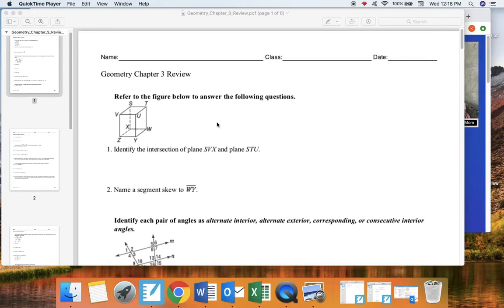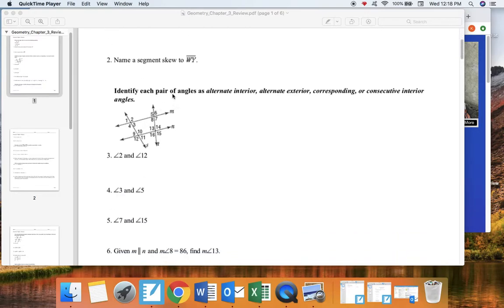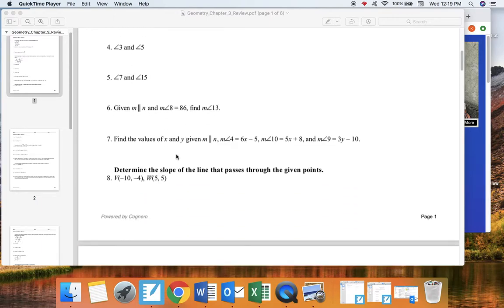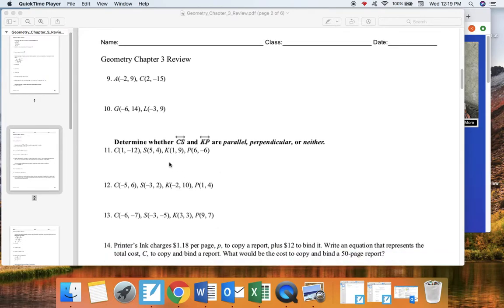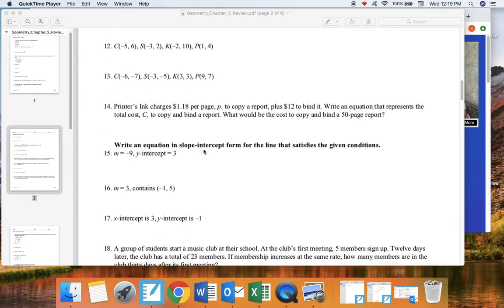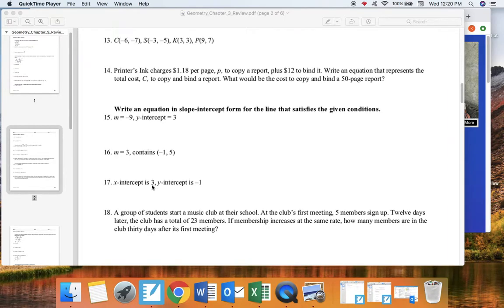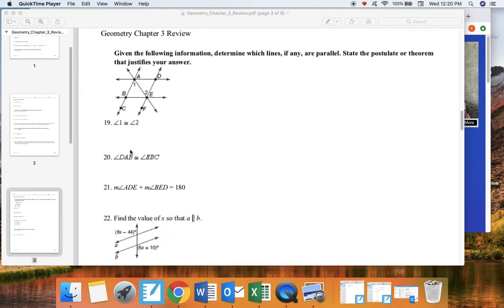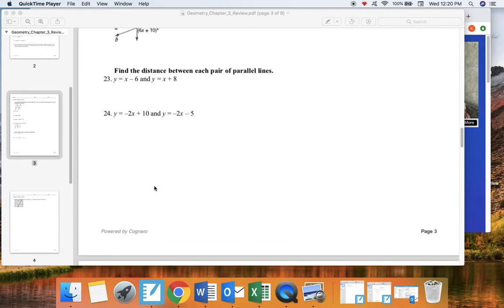Geometry Chapter 3 Review